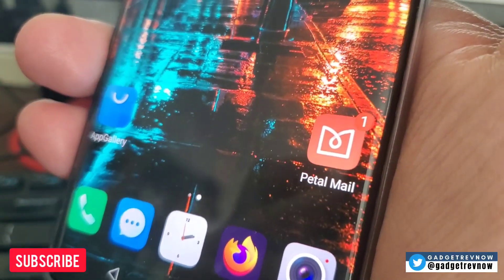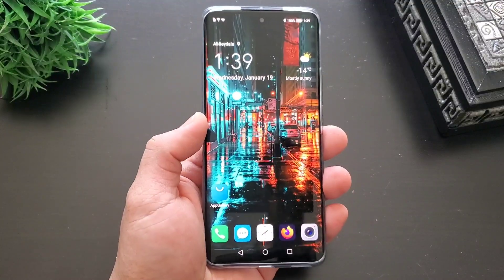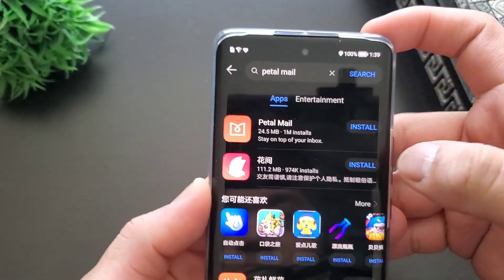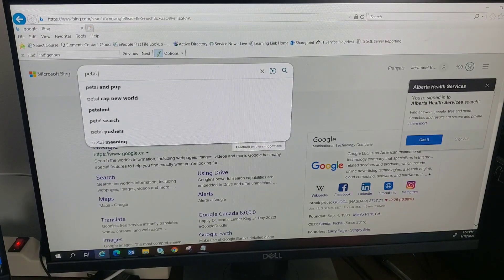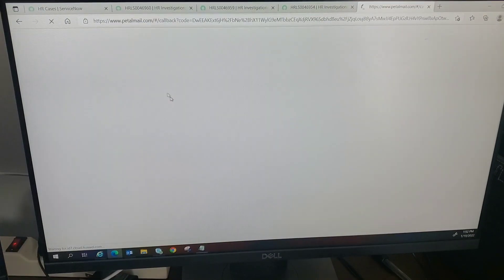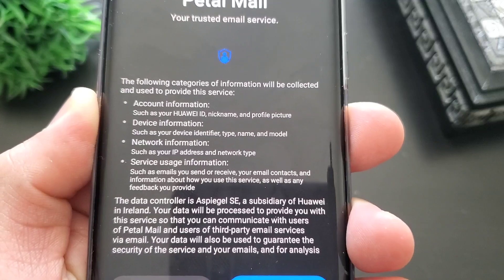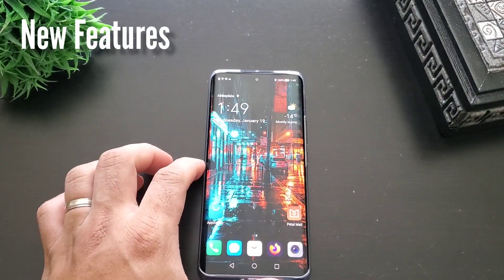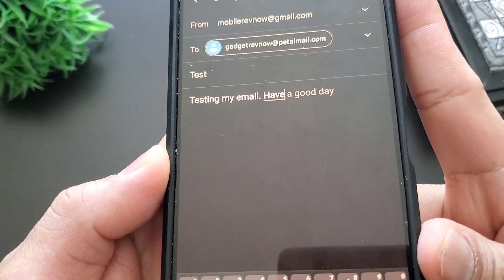Petal Mail: Huawei's new GMAIL replacement! (Simple and minimalist!)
Petal Mail app! Petal Mail review! How ro install Petal Mail! How to register on Petal Mail! Signing up to Petal Mail! Huawei's Petal Mail app! How to access Petal Mail! Gmail alternative! Gmail replacement! GMAIL issue!

Hi everyone this is JD, your go gadget review friend.

Its been few years now and Huawei still cant get google services and apps working on their huawei phones. Especially GMAIL, we may have few workarounds how to make it work but the sync wont be as smooth as native installation and it may also pose threat when we rely on workarounds instead of the nornal process. So Huawei came up with a solution to replace GMAIL which is one of the top reason why people want phones with google services. This is the NEW Huawei Petal Mail App! The GMAIL replacement!

What's New in HUAWEI Petal Mail App

A little bit of history. HUAWEI now have their own email service called Petal Mail. Available through the HUAWEI AppGallery, Petal Mail offers a complete email experience with a dedicated app. Recently, HUAWEI started testing several new features in its app, which have been made available to public beta testers in China. These beta testers had access to a new user experience, multi-account management, and all-around improvements.

Starting with the App: Search and download Petal Mail via AppGallery. Currently, this email app can be installed on devices running EMUI 4.0 or later.

So for Web:

Signup or Login to your account on the official Petal Mail website from a PC browser to use the mailbox service.

This cannot be accessed using a regular mobile browser and it also has browser compatibity.

Chrome 25 or later
Firefox 23 or later
Opera 15 or later
Or microsoft edge

This is how a web email look like. Pretty simple and straight forward. There's a login window. Once you login, you will go to the minimalist web email client.

Lets go back to the phone, if this is your first time, you can register for your own email address, it will @petalmail.com. This app will have access to your account information, device imformation, network information and service usage information  As well as permission on your internet and storage. Pretty safe, nothing out of ordinary. So you will have inbox, starred, drafts, sent, you also have archive trash and spam. Super minimalist nothing complicated. These are the New Features of the Petal Mail App:

Support for multiple Petal Mail accounts – up to 10 accounts at the same time.

Support independent login and log out of a single account.

The addition of improved protection for email activities to prevent tracking of your IP address and emails.

A new welcome page has been added.

And improved user experience.

➡️ Our Professional Gears/Setup:

Video recording: Sony A5100 / Samsung S10+ / Pixel 6 / iPhone 13
Voice recording: Rode Video Mic / PV510+ Lavalier Lapel
Video stabilization: DJI Osmo / Movo SPR-5
Studio Lights: Bower Studio
Video Editing Tool: iMovie / inShot / Filmora
Thumbnail: Nikon D610 / Sony A5100
Video Thumbnail Editor: Canva / Snapseed
SEO: VidIQ